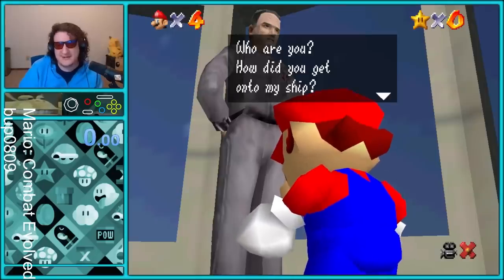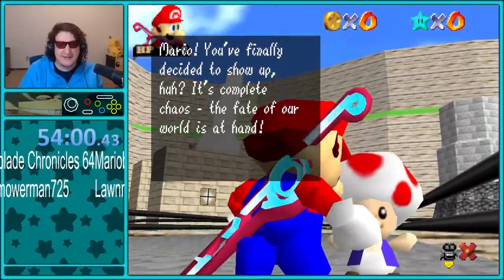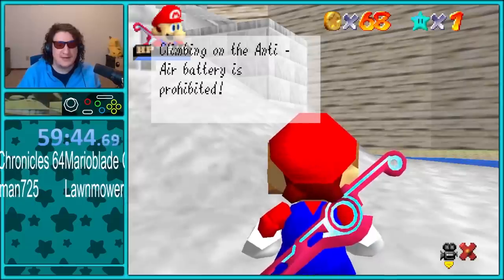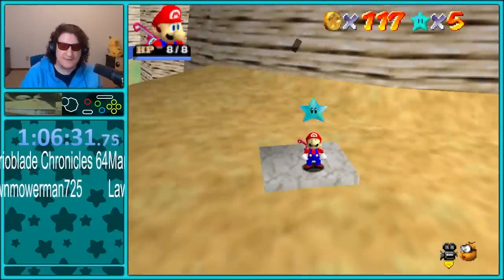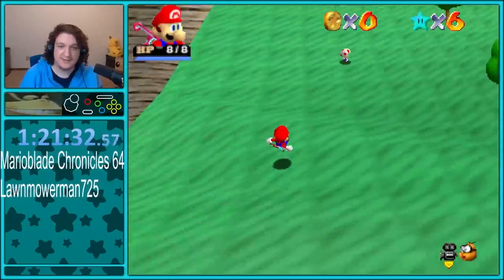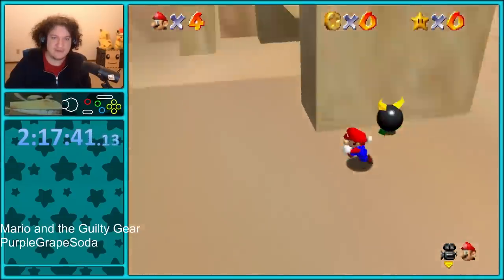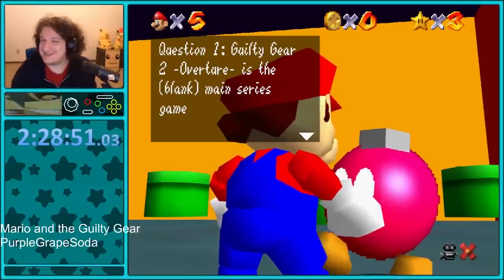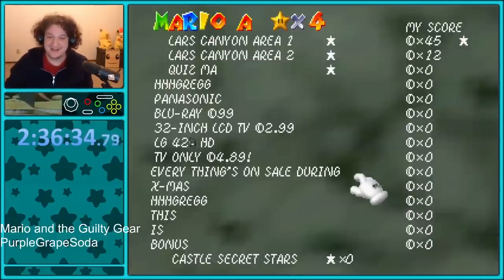This hack just called me out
ヽ(〃･ω･)ﾉFeel free to make fun of people who ask questions answered in the descriptions.